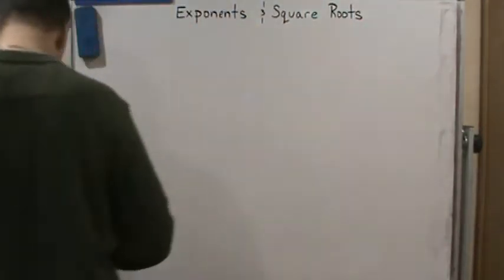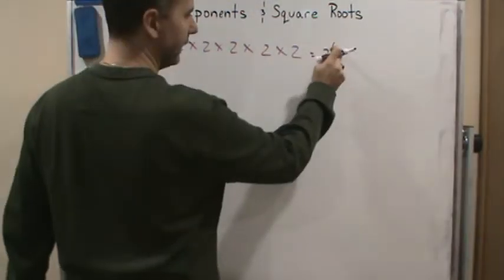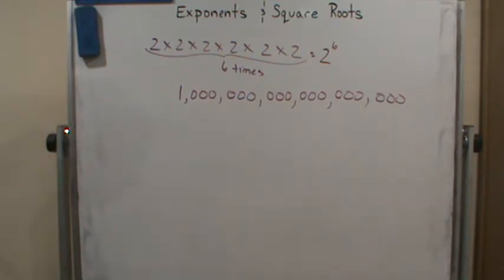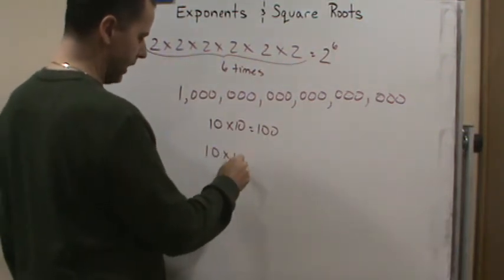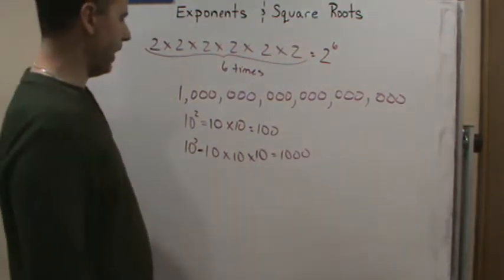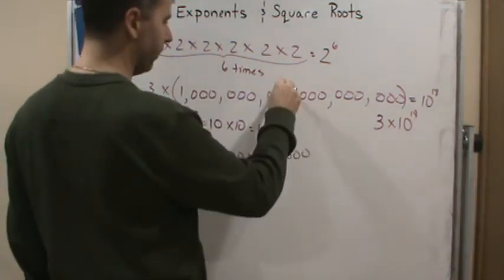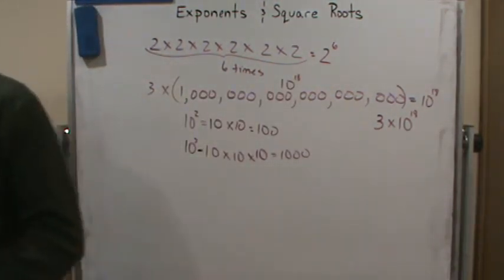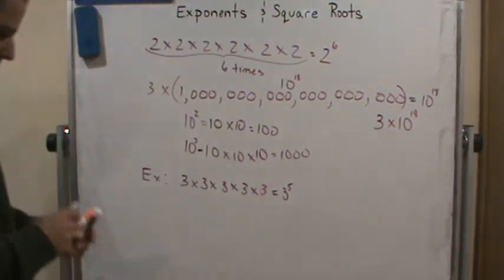WCC Tech Math Exponents